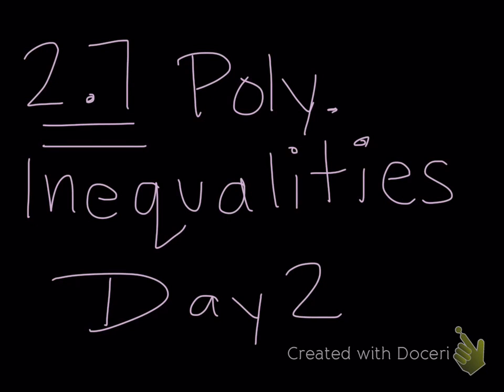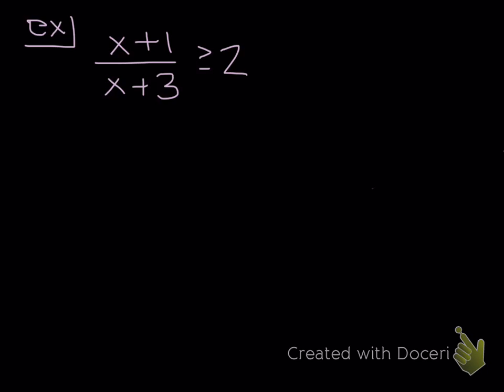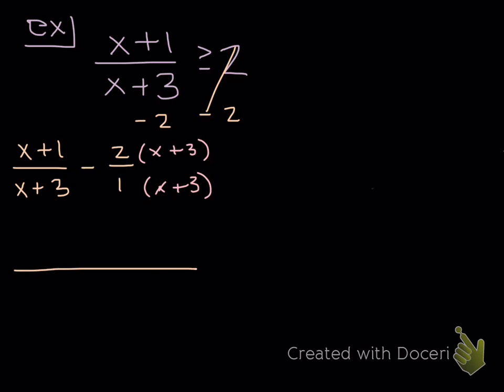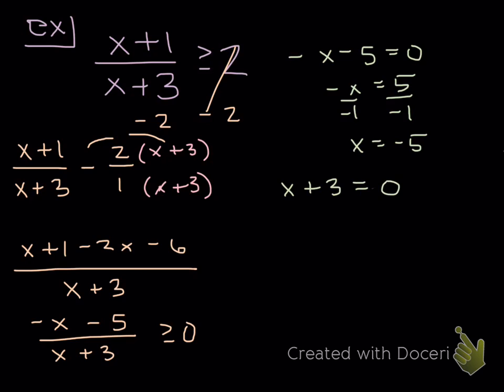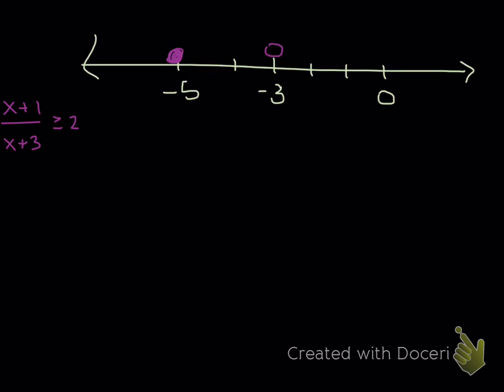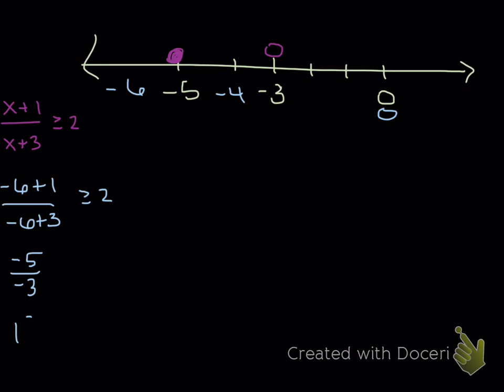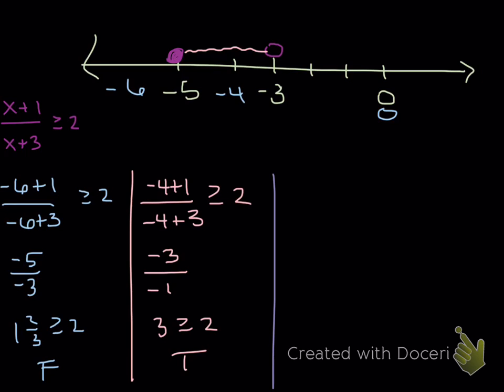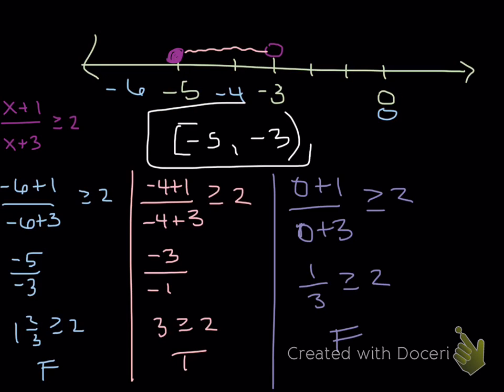2.7 Day 2